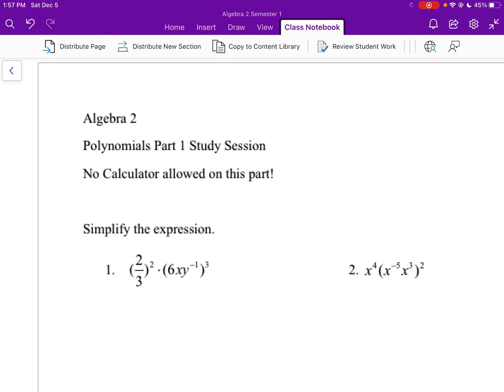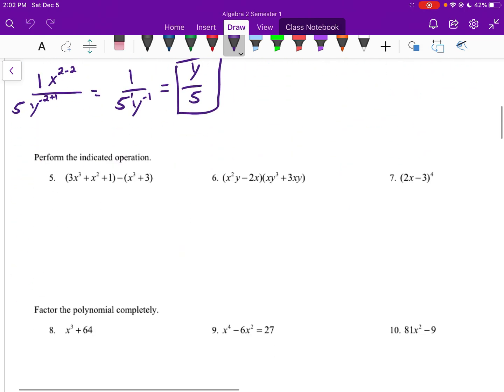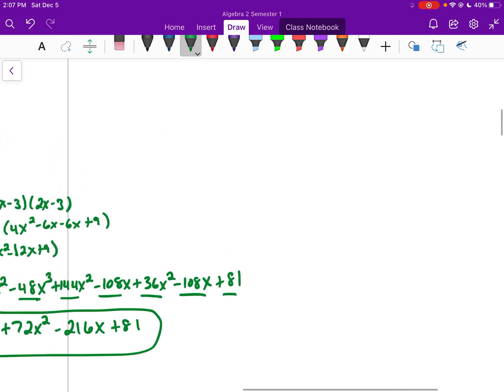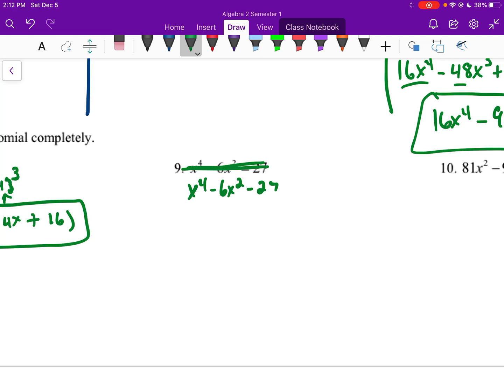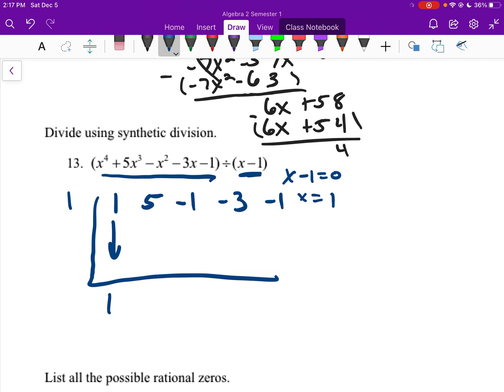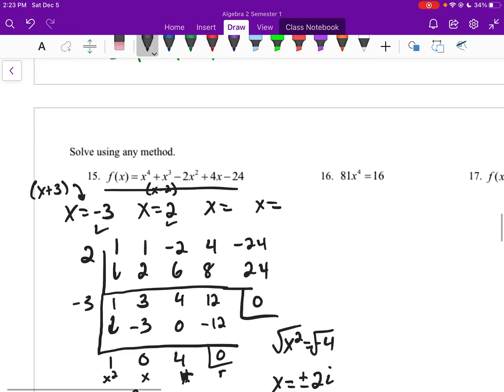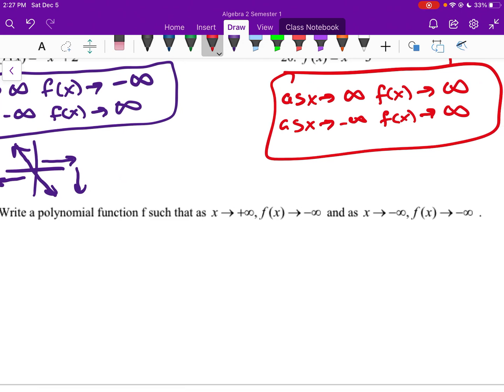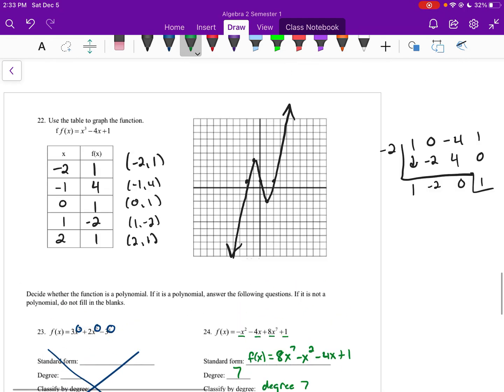Chapter 6 Part 1 Review